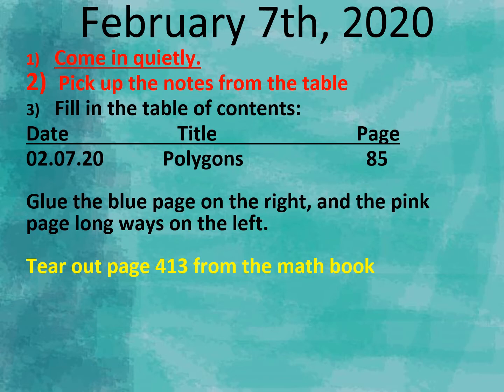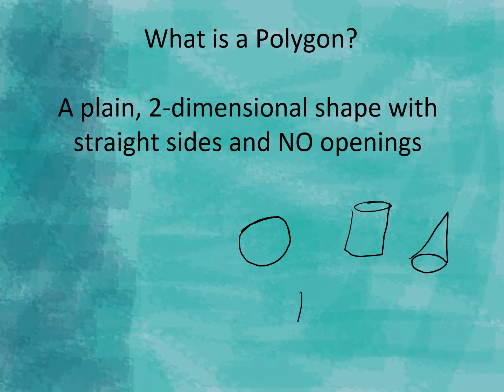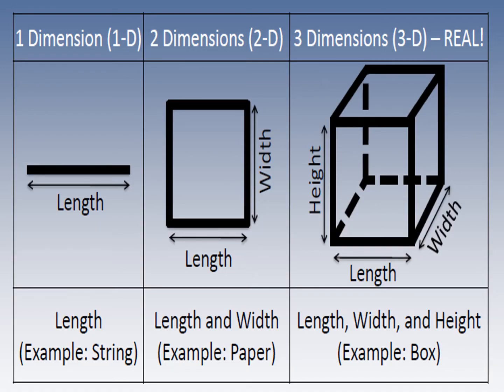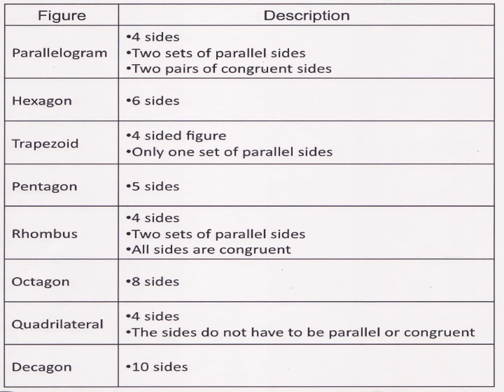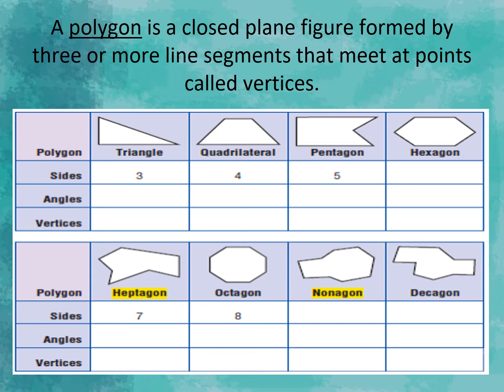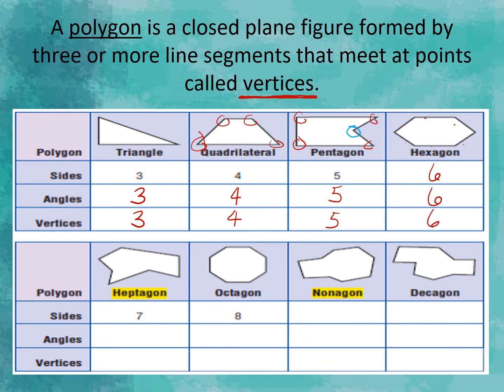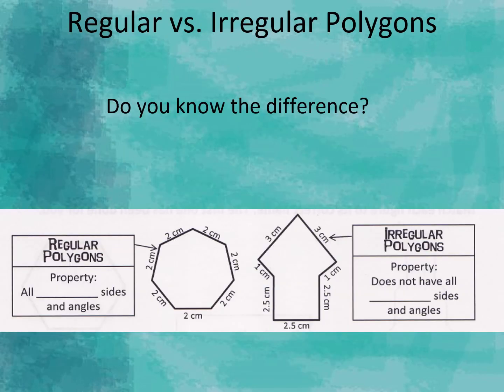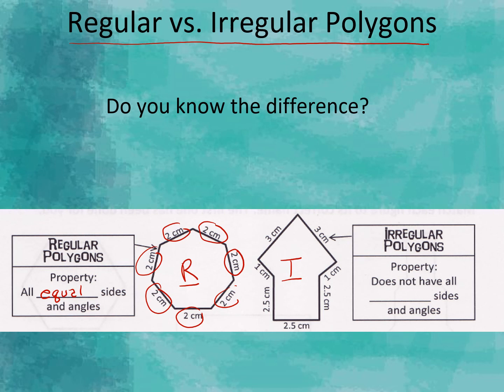02 07 20 Polygons